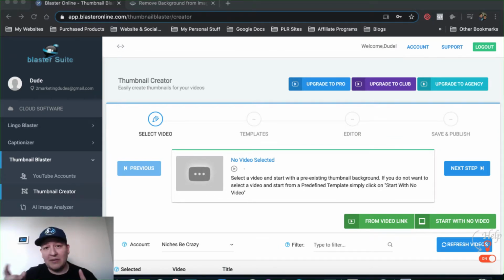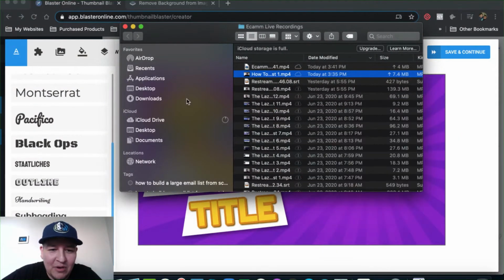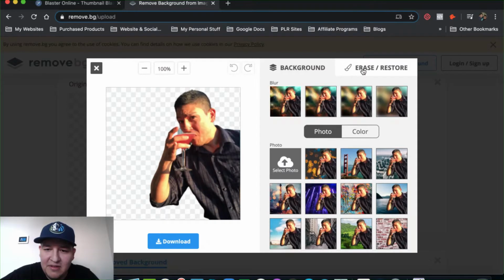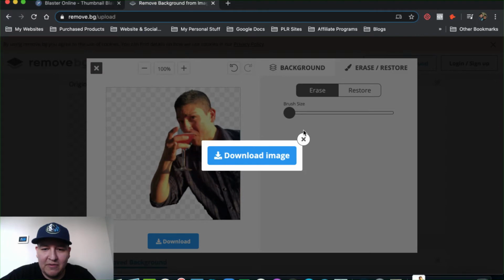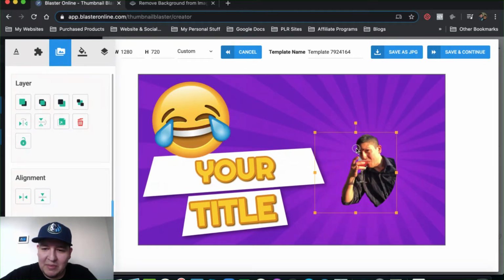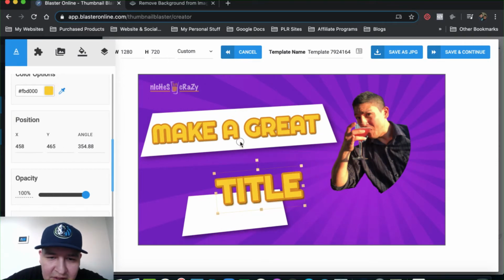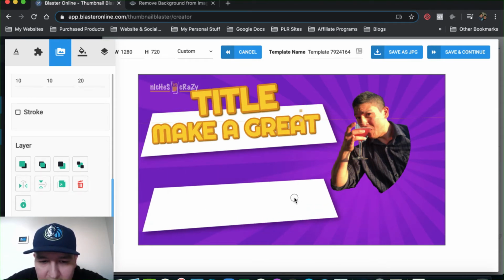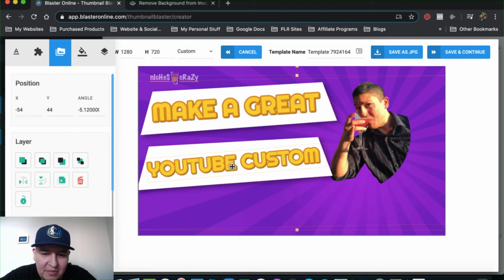👨‍🎨 🖌📹 How To Make a Great YouTube Custom Thumbnail Fast ⚡️⚡️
👉 In this video, I'm going to be showing you how to make awesome custom thumbnails for your YouTube videos.

🤔 You can use these for Facebook and other platforms as well mind you.

👉 I'm going to be showing you the software I'm using for my thumbnails, it's great and I think you'll love it!

I show you some of my mess ups here because you may come across this as well.

▷▷ Alright, time to watch the video y'all.

 ~ Phillip Lopez a.k.a. “Uncle Phil”